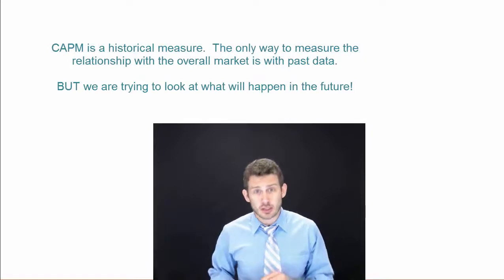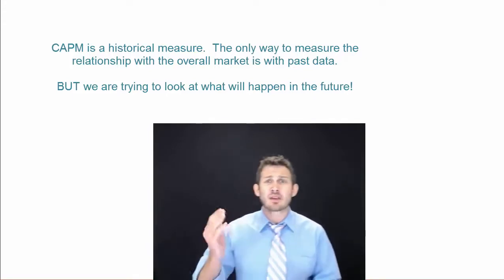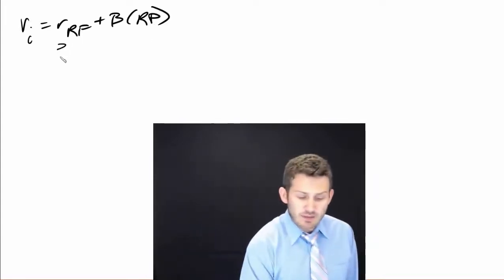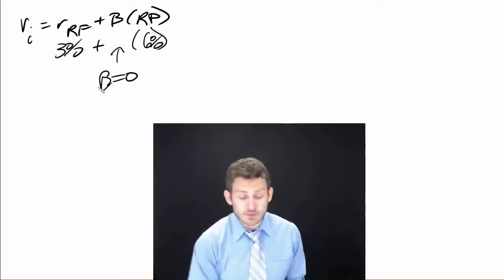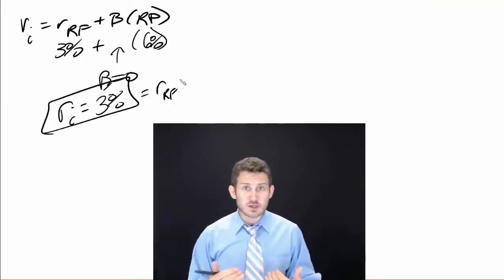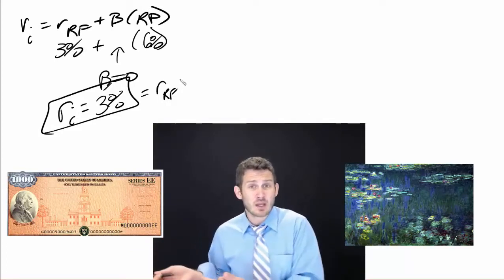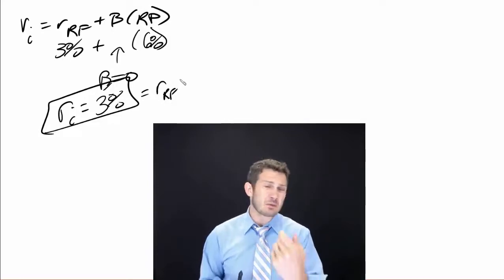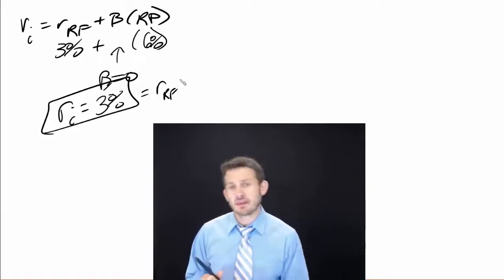CAPM - Caution!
There are a number of issues with using CAPM for the valuation of companies.  This video presents two of the most major issues to be aware of when using the model.